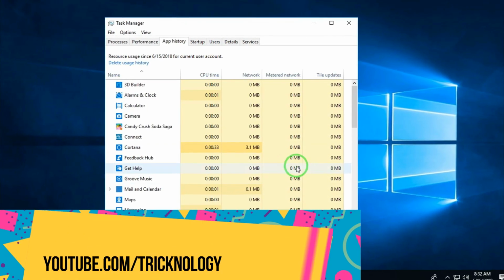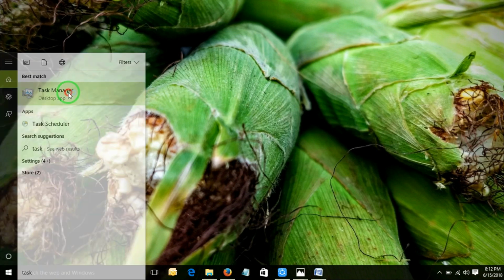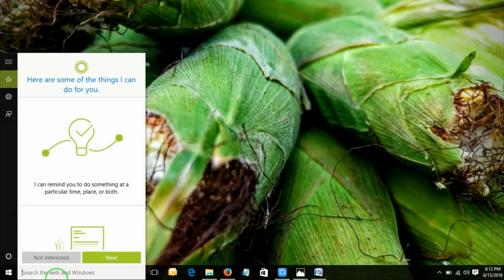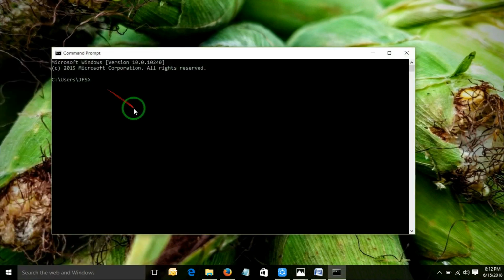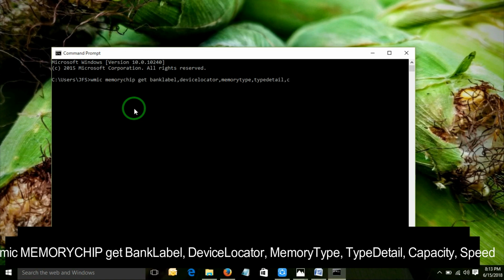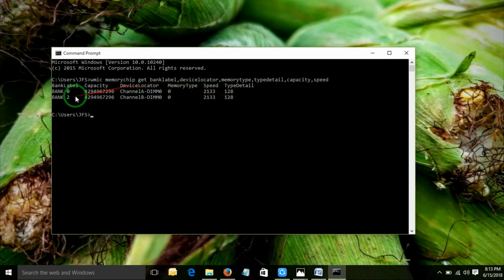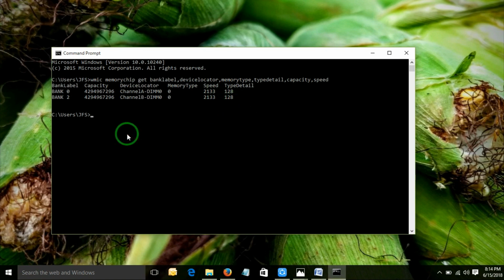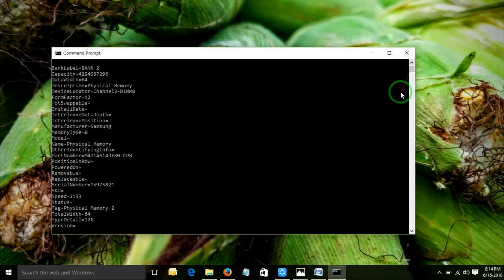How To Know Your Full RAM Specification Via CMD in Windows 10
In this video I will show you guys how to know your full RAM specification using Command Prompt in Windows 10 computer.

CMD Commands :

wmic MEMORYCHIP get BankLabel, DeviceLocator, MemoryType, TypeDetail, Capacity, Speed

wmic memorychip list full

1. Mic
2. Microphone Stand
3. Headphone
4. Phone
5. Strip LED Light